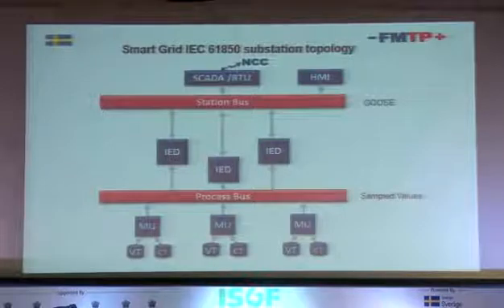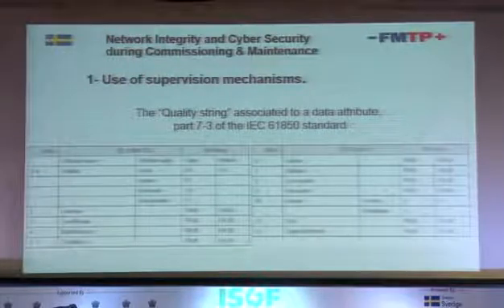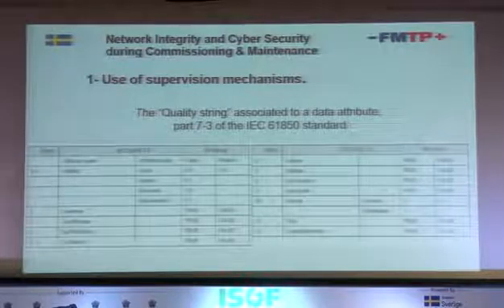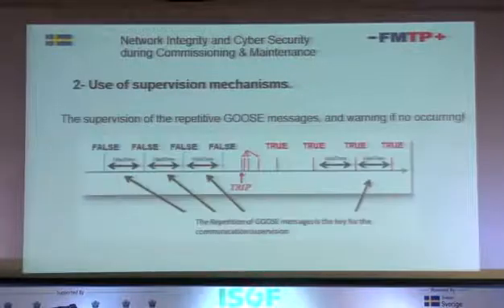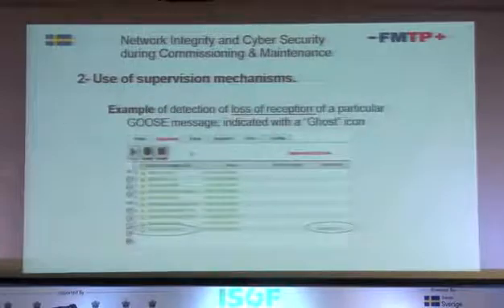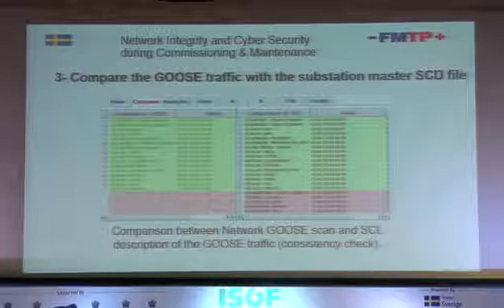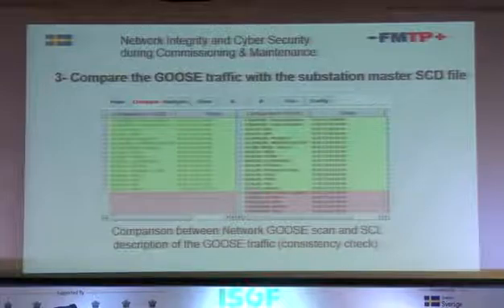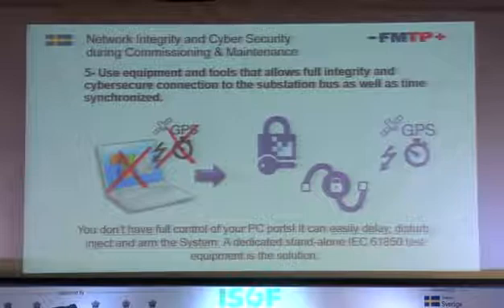ISGW 2018 |ROMAIN DOUIB,CEO,FMTP Power | Cross Cutting Themes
The 4th edition of India Smart Grid Week ( ISGW) 2018 conference and exhibition was planned from 05-09 March 2018 at Manekshaw Center , New Delhi , India. ISGW 2018 is considered as one of the top five international event on Smart Grids and Smart Cities. 245 Experts from 38 countries converged at the ISGW to discuss emerging transformation of the India’s energy sector. The five-day long event was attended by veterans from across the globe. This year the event included bilateral workshops with European Commission, Sweden ,USA and France. Special workshops on Blockchain for Utilities attracted interest from large number of stakeholder. Full day parallel sessions were conducted on Smart City Gas Distribution and Smart Water Session. For more details about the event and the next edition of the conference and exhibition, please